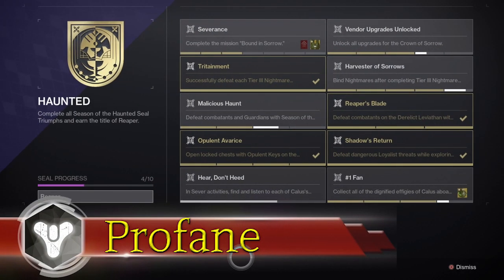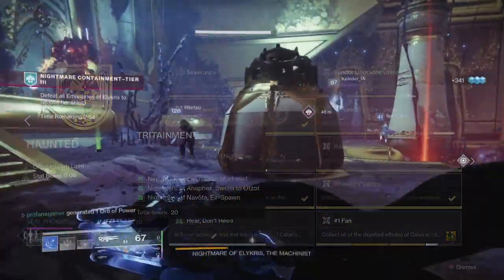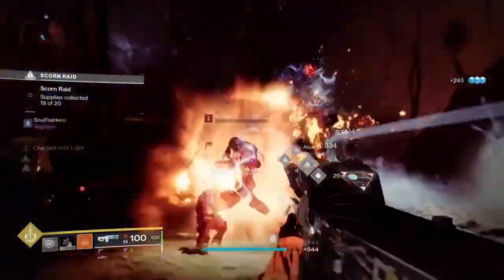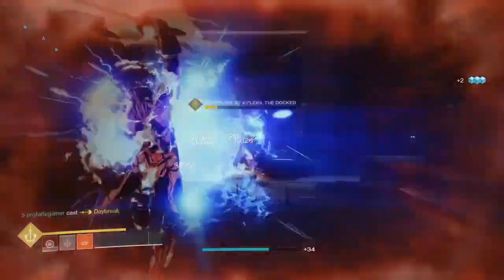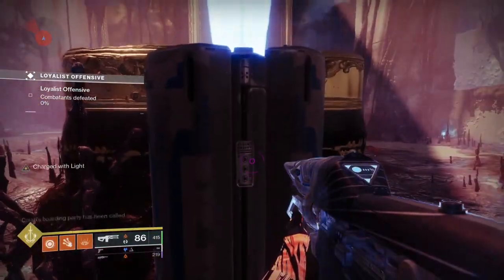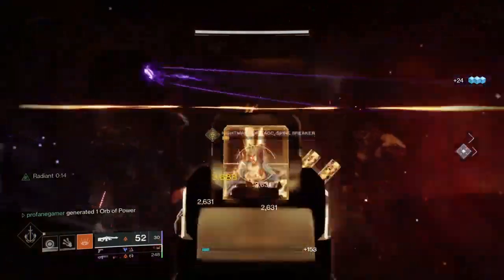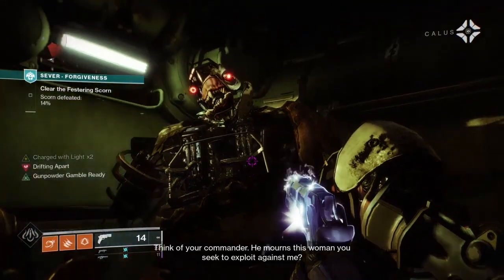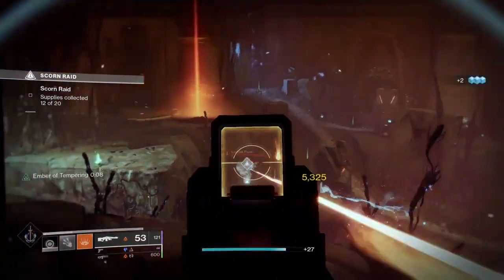HOW TO UNLOCK NEW REAPER TITLE FAST & EASY! NEW SEASON OF THE HAUNTED SEAL & TITLE GUIDE [DESTINY 2]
In today's video Profane covers the Complete Triumph Guide for the New Season of the Haunted Seal and Title called Reaper! Season of the Haunted Triumphs Guide.  Complete Shadow's Return guide. Shadow's Return Full Triumph Guide. Fever Dream Triumph. A Guardian is a Guardian, Even in a Nightmare Triumph. Controlled Burn Triumph. Haunted Seal and Repear Title Guide. Season of the Haunted tutorials.

Time Stamps:

Severance Triumph (00:47)
Vendor Upgrades Unlocked Triumph (01:13)
Tritainment Triumph (01:45)
Harvester of Sorrows Triumph (02:20)
Malicious Haunt Triumph (02:49)
Reaper's Blade Triumph (03:15)
Opulent Avarice Triumph (03:45)
Shadow's Return Triumph (04:28
Hear, Don't Heed Triumph (10:32)
#1 Fan Triumph (11:33)

🎮 HELPFUL LINKS 🎮

Profanendobscene

Profanendobscene